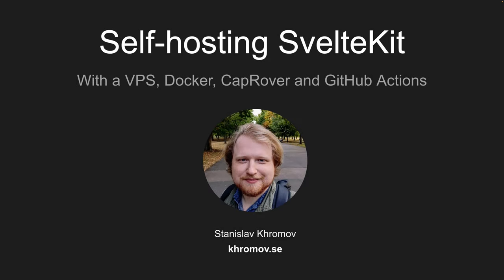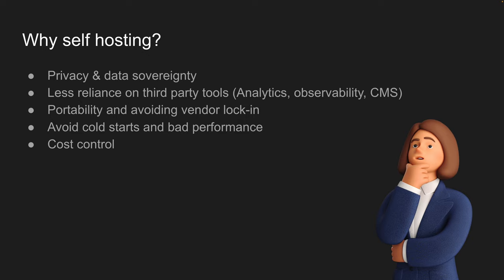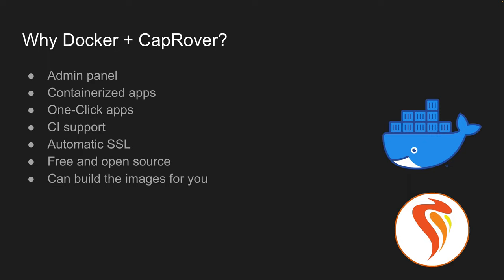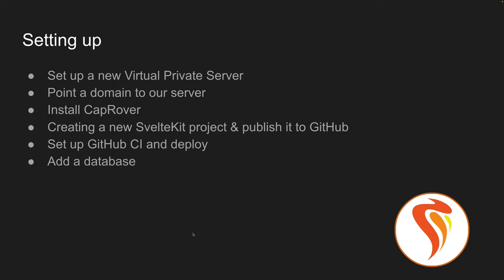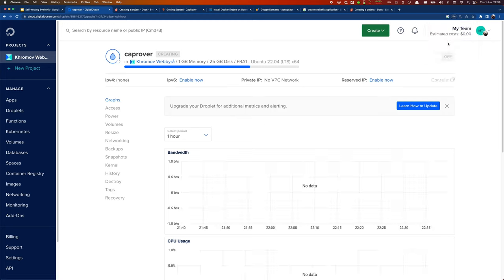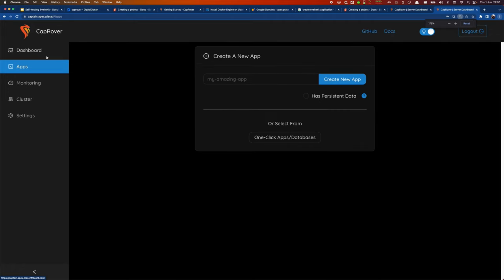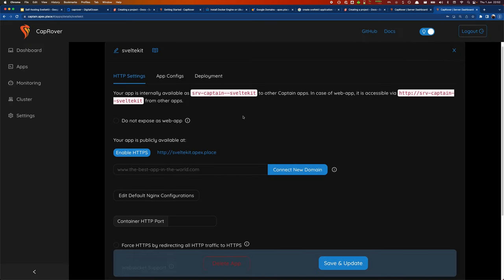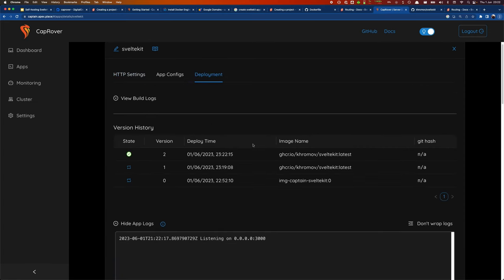Self-hosting SvelteKit with a VPS, Docker, CapRover and GitHub Actions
Dive into the world of self-hosting in this comprehensive tutorial. We explore the benefits, including data security, use of self-hosted tools, portability, guaranteed performance, and cost savings.

This tutorial offers a hands-on experience on setting up your very own self-hosted server, managing databases, and running your SvelteKit applications with Docker and Caprover.

Chapters
00:00:00 Introduction
00:09:06 Creating a Virtual Private Server
00:13:07 Installing CapRover
00:24:53 Setting Up a SvelteKit Project
00:35:01 Adding a Postgres Database